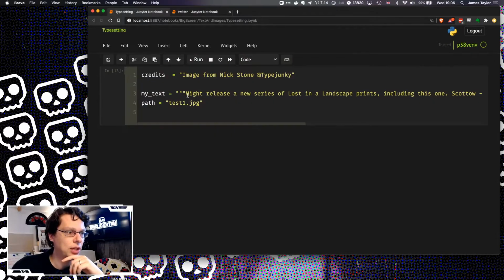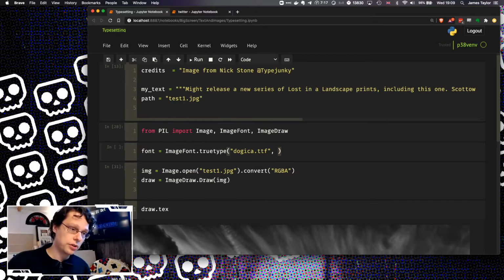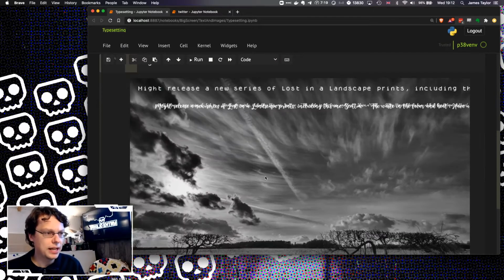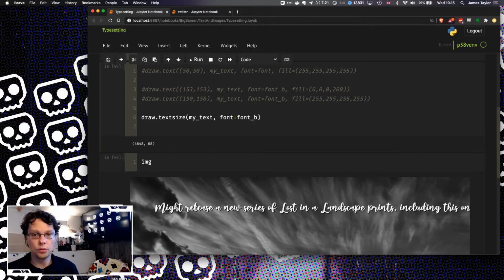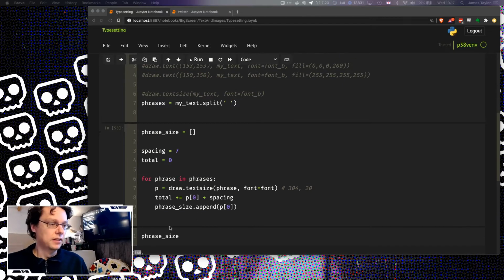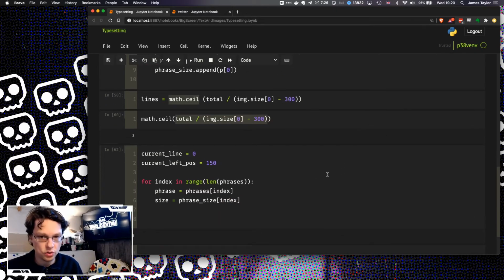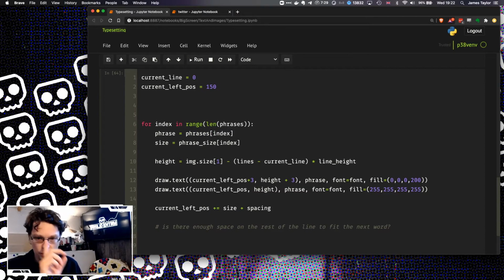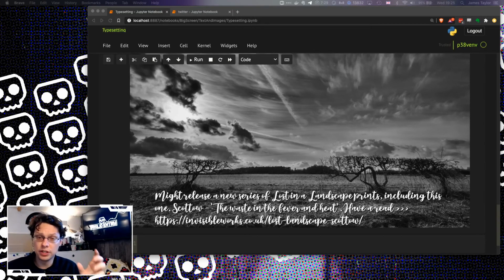Typesetting in Python - Word wrapping basics for developers - Developer hints, for beginners, PIL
Ever had problems getting long strings of text to display on images correctly - heres a simple way to word wrap the text and start to have fun with fonts and text on images. It's really easy to work with smaller snippets of text and word wrap those word by word onto the display. This is called Typsetting, and here we're going to show how for a developer, even a beginners, this is how you can layout text and get word wrapping going.

For any language, it should be possible to take this mini tutorial and port it to your own, and apply that to what you're doing. It means you're not worrying about the actual number of characters but instead the looking at the actual rendered length of words in whatever mixed-size font you happen to be using.

Writing in Jupyter, using the PIL / Pillow library, this kind of code is easy to play with especially in Juypter which lets you run and type code and play with just one or two statements without running the entire script over and over.